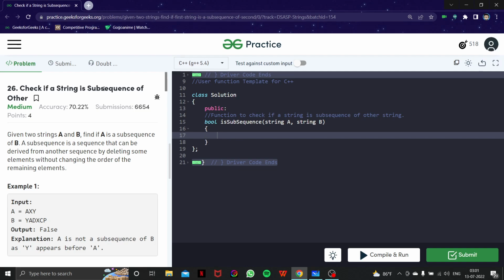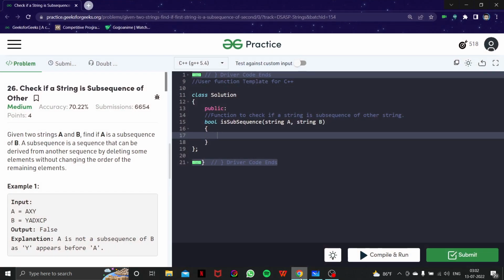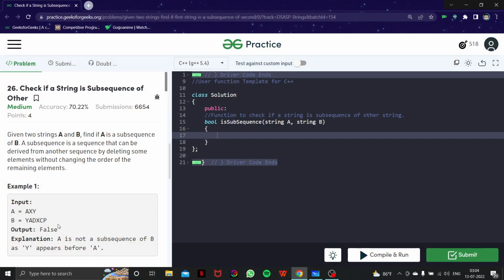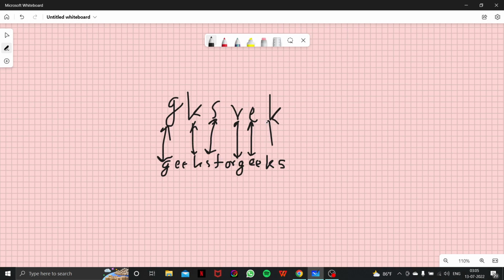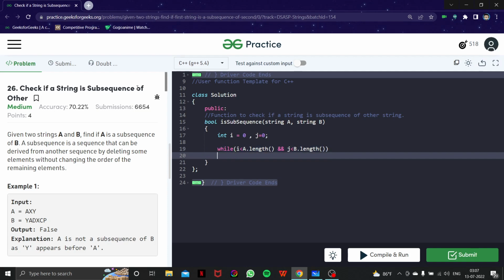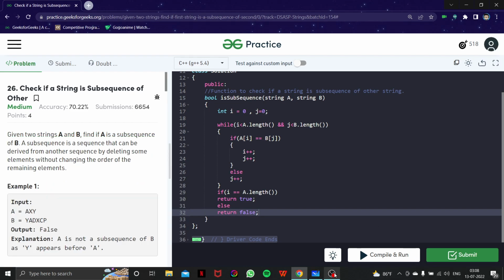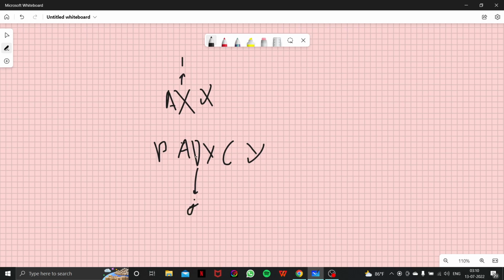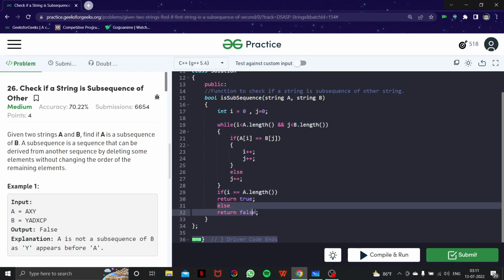Given two strings, find if first string is a subsequence of second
In this video, we are going to look at a basic string problem: reverse word in a given string.
Description: Given two strings A and B, find if A is a sub sequence of B. A sub sequence is a sequence that can be derived from another sequence by deleting some elements without changing the order of the remaining elements.

Example :
Input:
A = AXY
B = YADXCP
Output: False
Explanation: A is not a sub sequence of B
as 'Y' appears before 'A'.